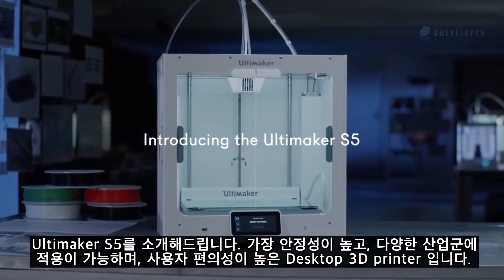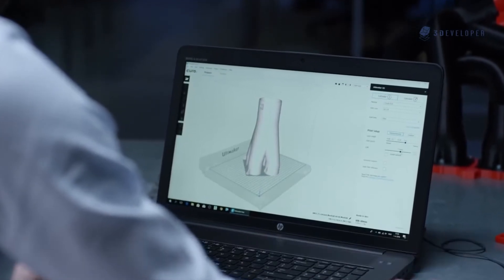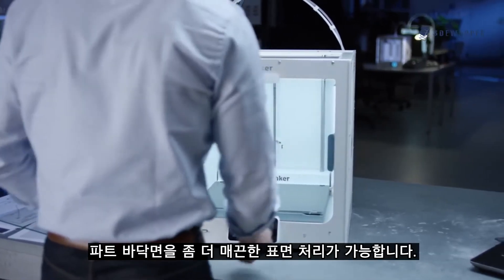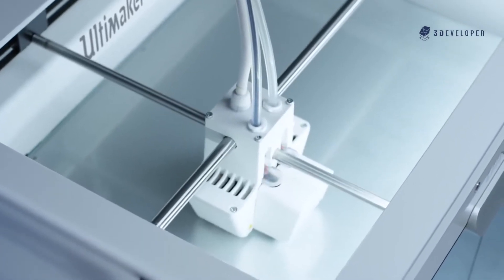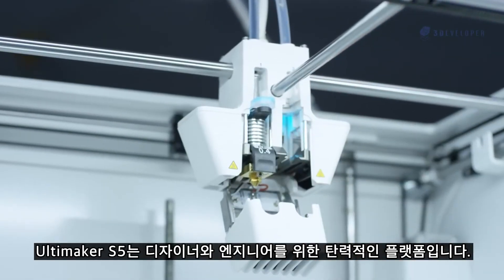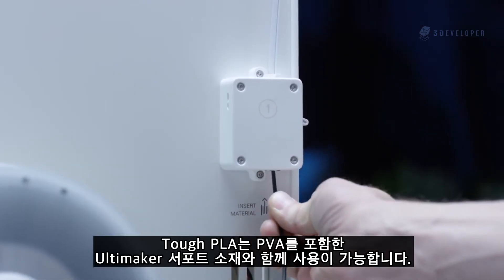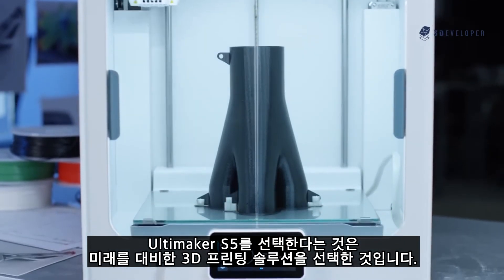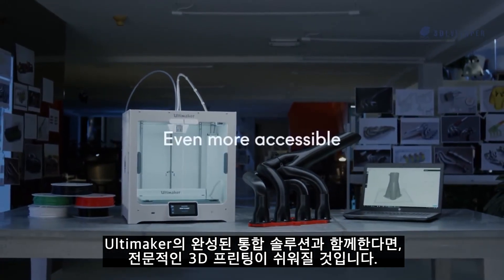더 강력하고, 안정적인 출력이 가능한 Ultimaker S5를 만나보세요!